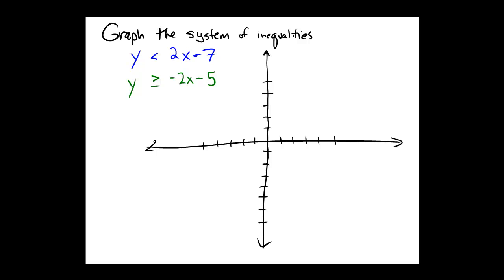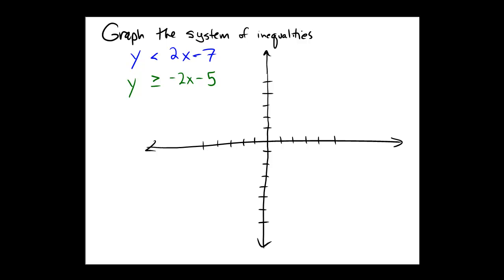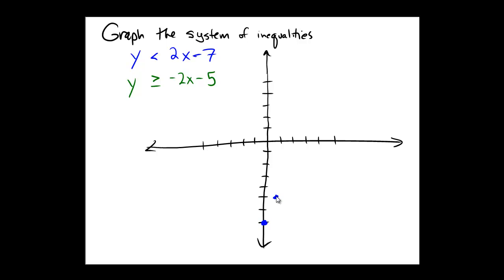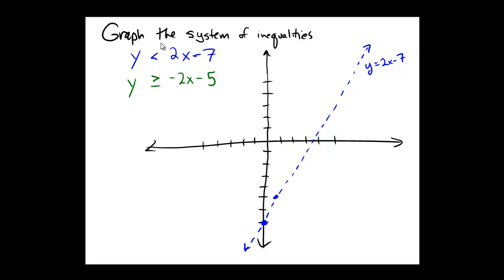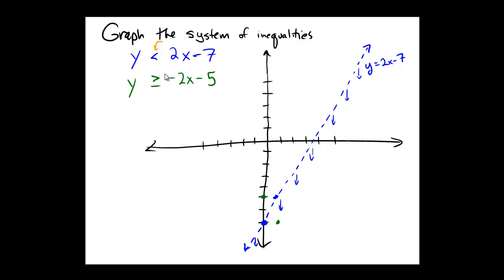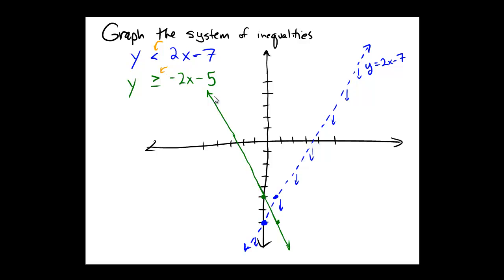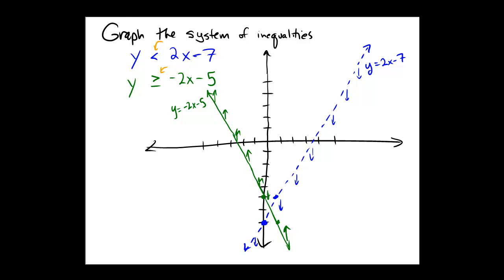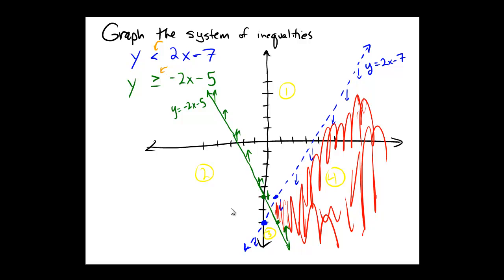Linear inequalities in two variables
Graphing a system of two linear inequalities: Basic